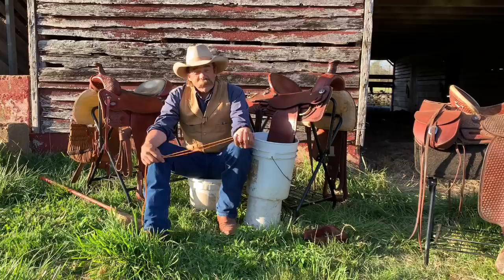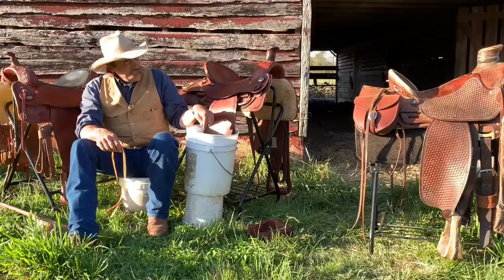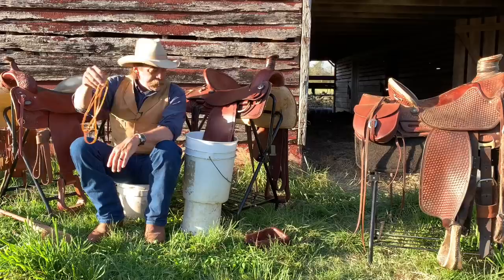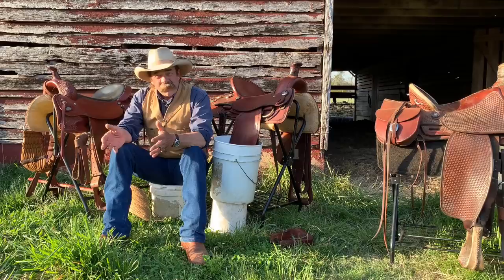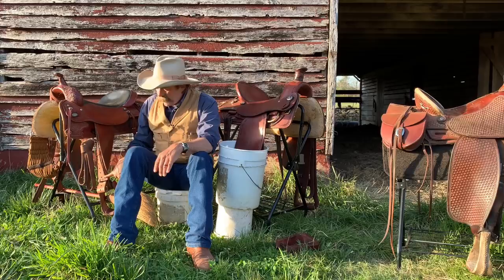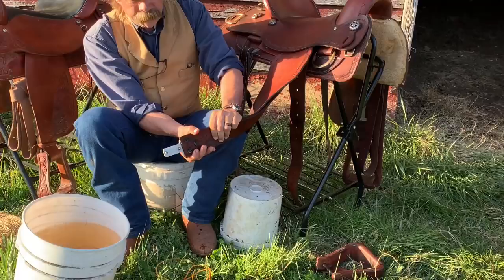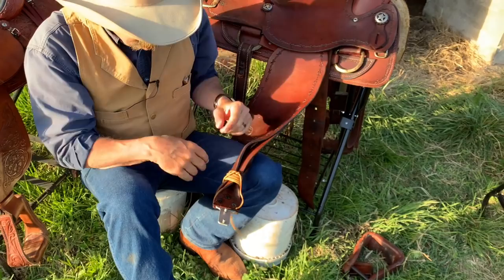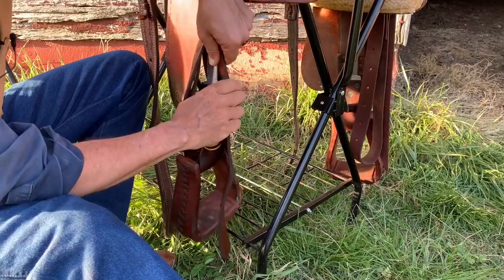Turning Stirrup Leathers on Your Saddle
After many requests, we finally got in a saddle that needed the stirrup leathers turned. In this video we cover the two main ways to turn your stirrup leathers, the easy simple way and the way that is a little bit more professional and a little bit more complex.